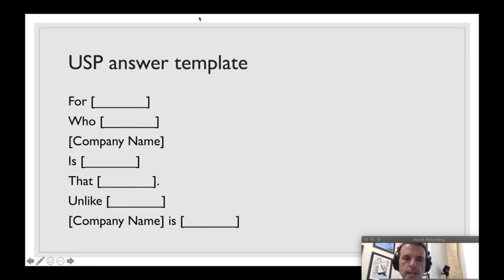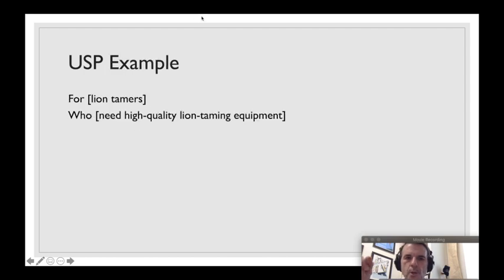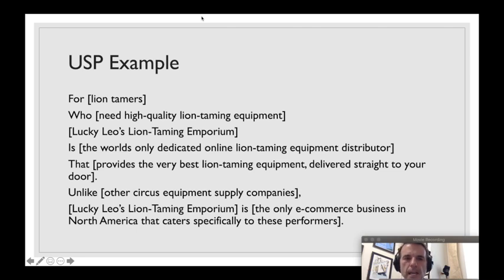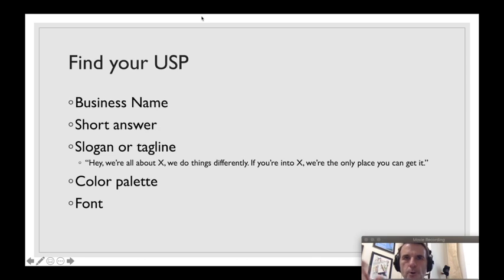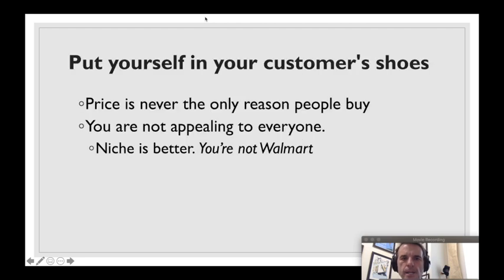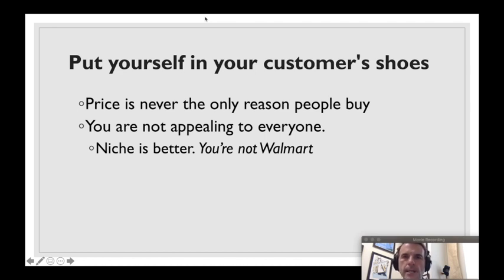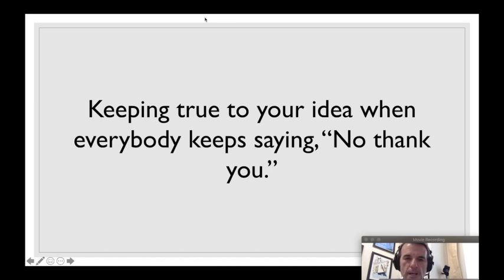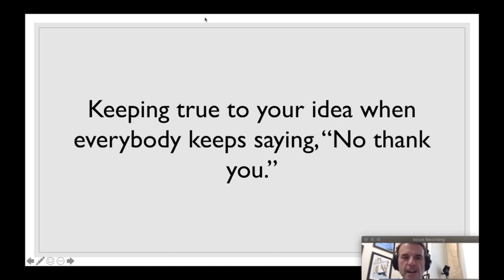Unique Selling Proposition Part 3